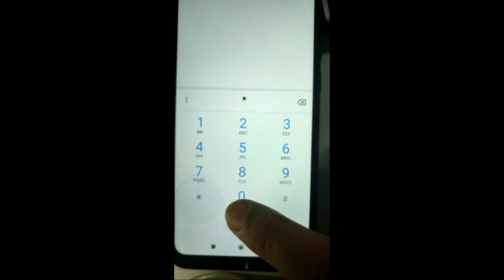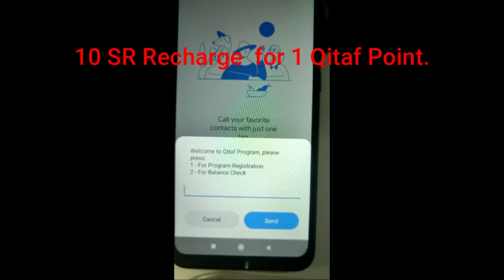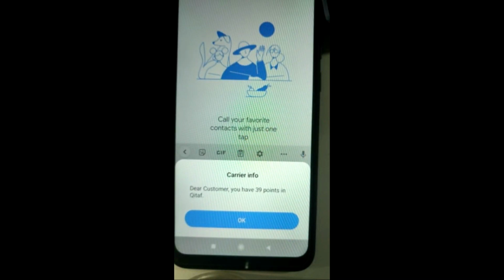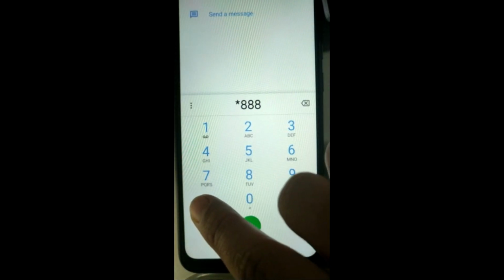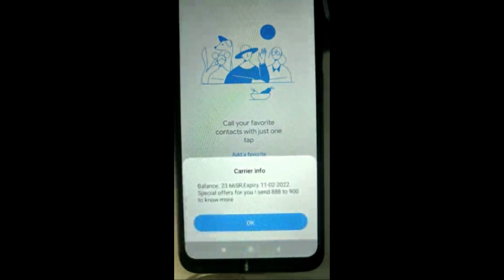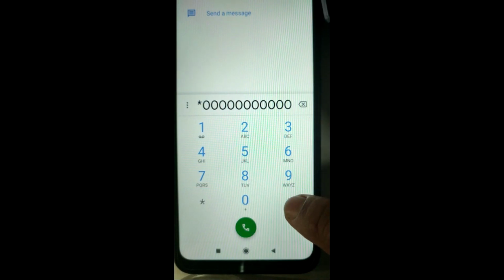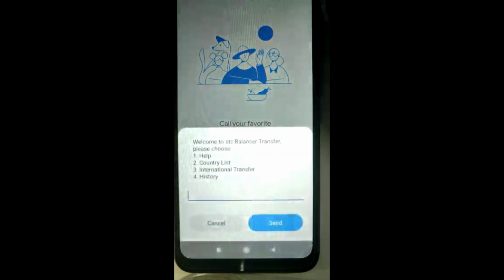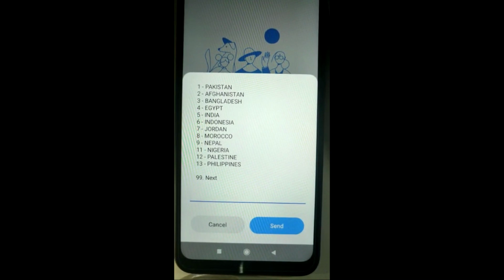STC Sim All Codes .how to Use in Saudi Arabia 2021. English Tutorial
STC Sim all Codes STC sim Codes

Thanks for stay with me.